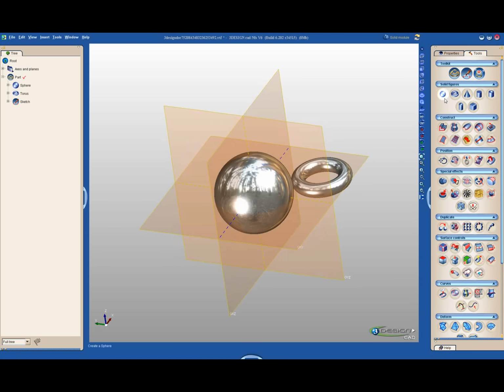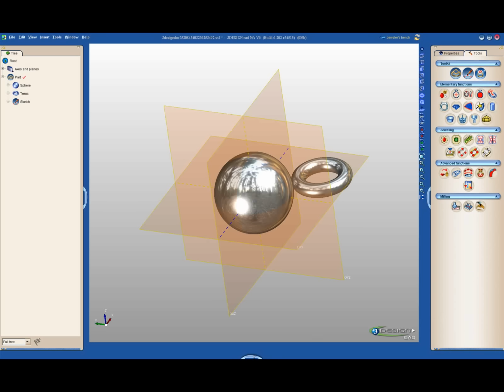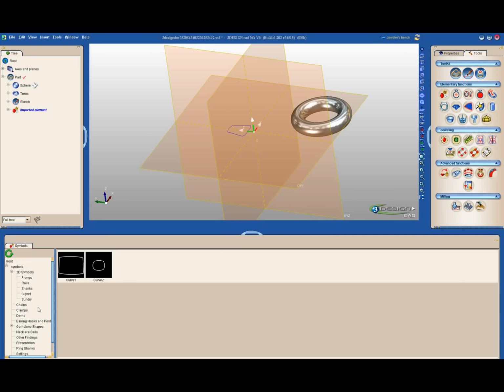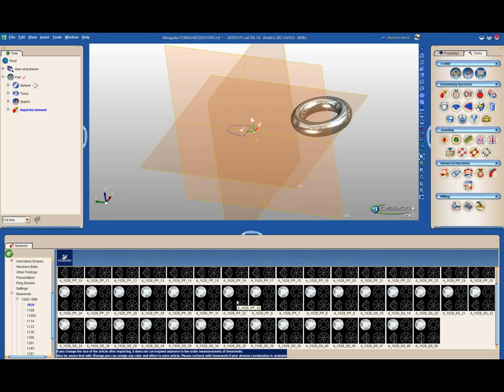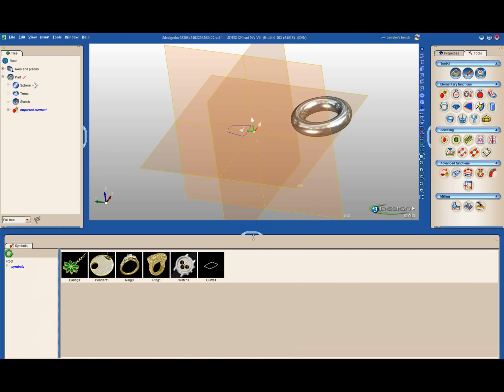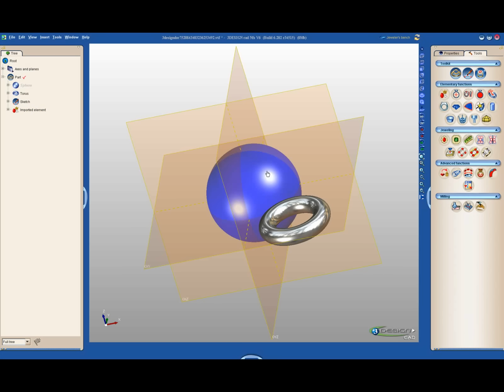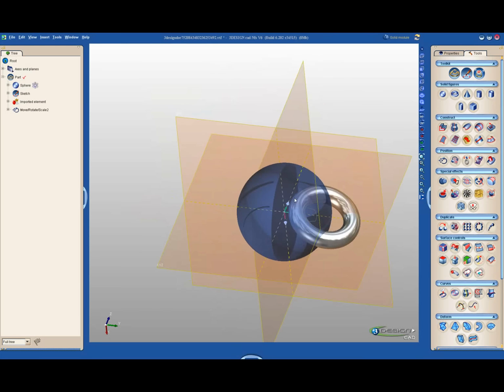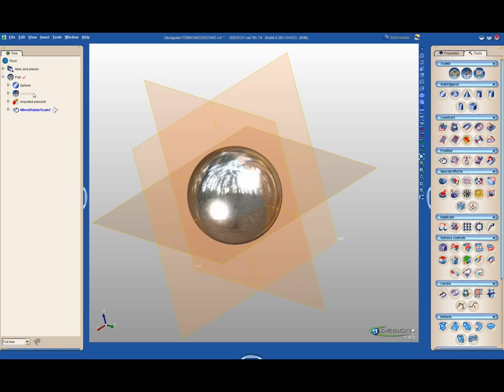3DESIGN CAD6 - General User Interface (Part 2)